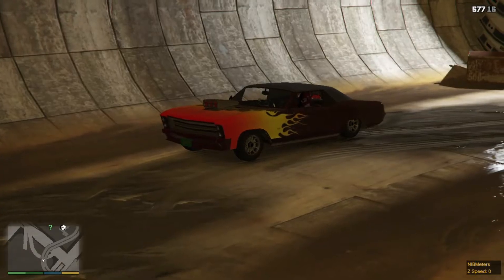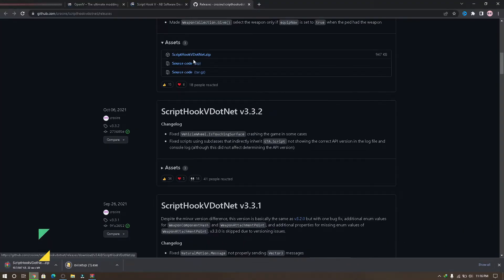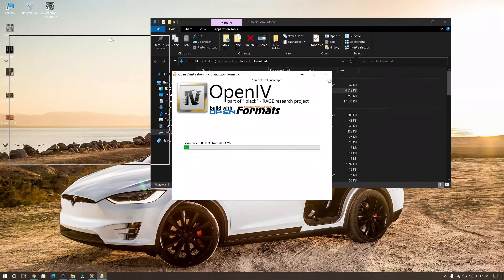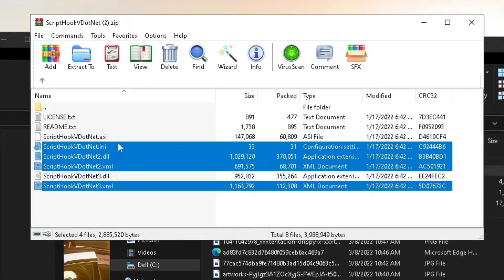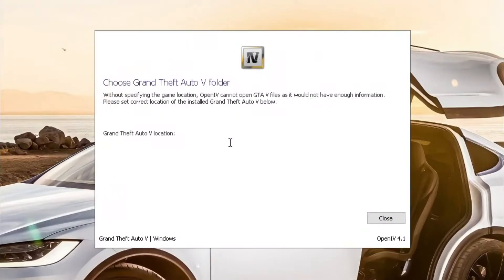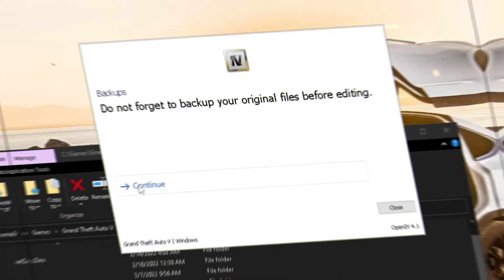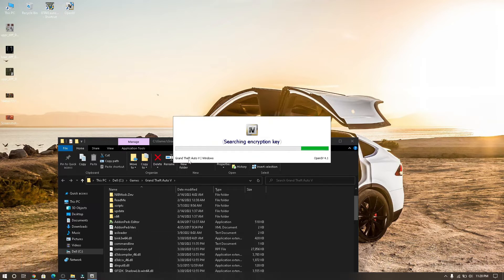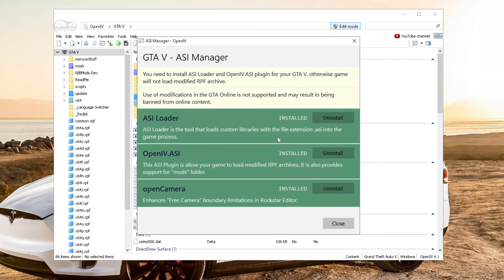How to install OPEN IV!!! (2022) GTA 5 MODS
in this video, I am going to show you how to install open 4 in GTA 5, Follow, all my steps in the video, before we continue, please give like the video that's helping me a lot, and thank you, 👻Don't Click This link 🔗

first Go to open 4. com and click here to download open 4. then go to Script Hook V, and click download to download Script Hook V, after downloaded-go to Script Hook V Dot Net scroll down and click here to download the latest version of Script Hook V Dot Net. don't

🔴 *** ABOUT ME ***
Hi, my name is Solomon or you can call me Mr.Sol9.

🔎 VIDEO OUTLINE 🔎
I love you all have a  great time, peace.